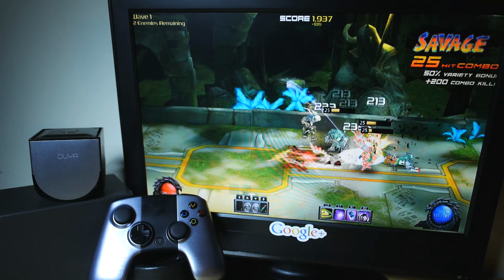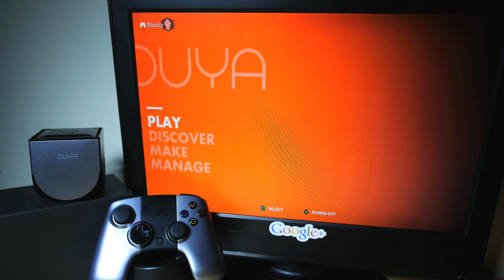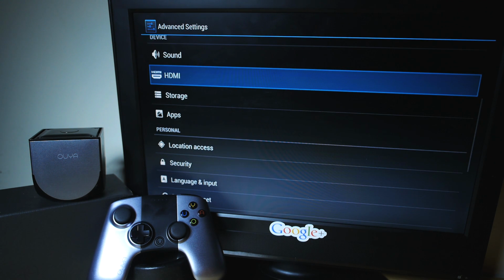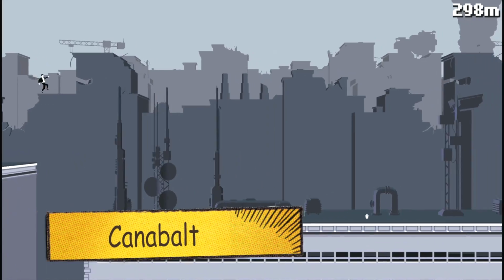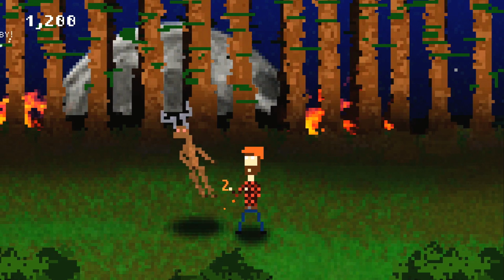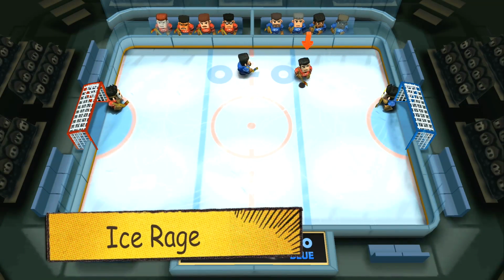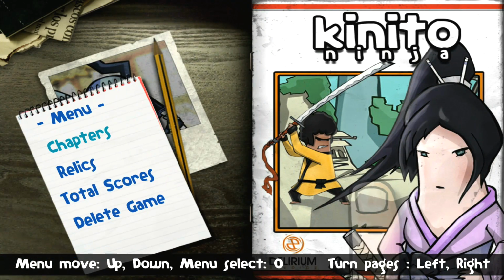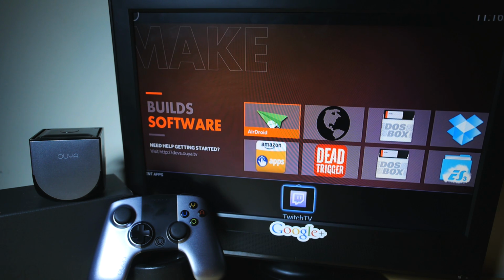OUYA Review - Games, Side-Loading & Apps - Does it Suck? - Pt2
Continuing his full OUYA Review, in this instalment Blunty reviews the OUYA games, interface, market, how to easily sideload unofficial stuff, non game apps, Media centre apps like XBMC & Plex and more...

Games (and apps) featured and mini reviewed; Final Fantasy III, RED, DubWars, Fist of Awesome, ChronoBlade, Critical Missions SWAT, Dead Trigger, Flashout 3D, Ice Rage, Pinball Arcade, Kinito Ninja, Vector, XBMC, PLEX media centre, AirDroid and Open Launcher.

OUYA is a new TV based Android Gaming Console, brought to life via Kickstarter